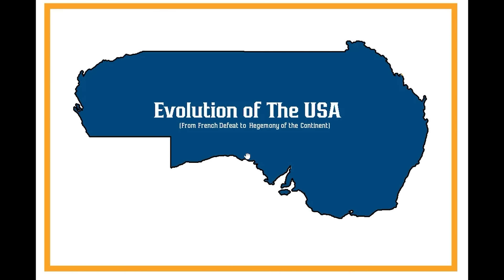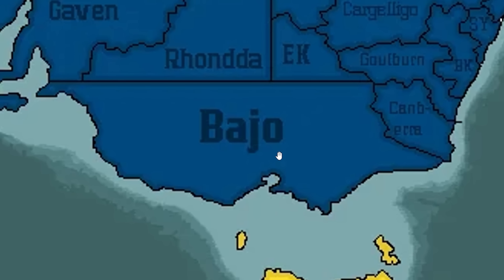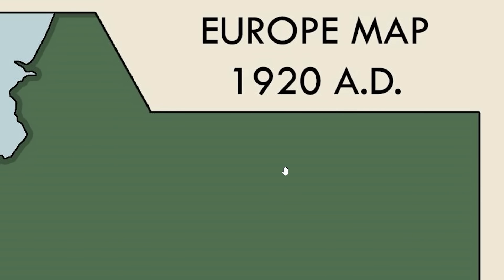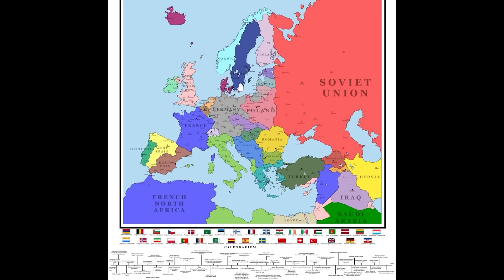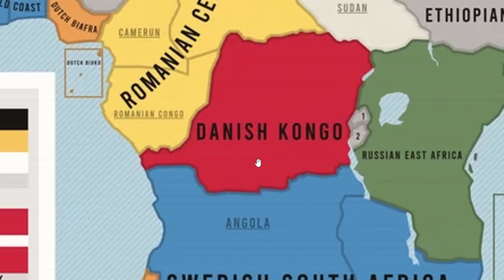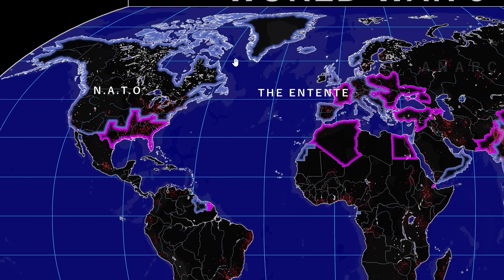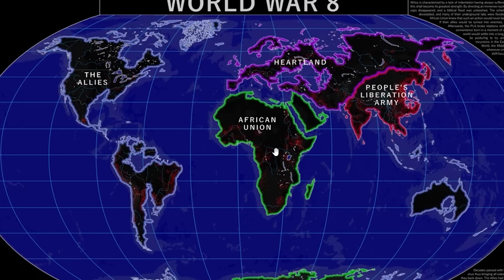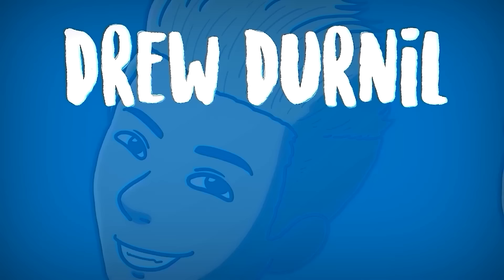How Many WORLD WARS Would We Need to END Humanity...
Month2InDrewsBasement
I can't sleep without Drew's voice
Drew's Argentinian Grandpa (I'm back boys)
Timothy Darkcaster
Kade Kennedy
Martin Kozlovský
Astrakonix
ZaneyBoi
aPhatNarwhal
Tambre
sebby if you hear this i love you
Sarsath
Vamp.
LuxembourgLover
KingBearHaze
JohnDenver
DOOCHBAGGINS
Fredrik Tibblin
DaBeautiful-MEGAN-Underwood
Carmel Saida
Connor Pavlik
InquisitorXarius
KansasWasMentioned
KirinoIsBestGirl
Nord Tyrol
Mgmluthegoat
TheMexican760
Jason Ticus
Amateur Archaeology